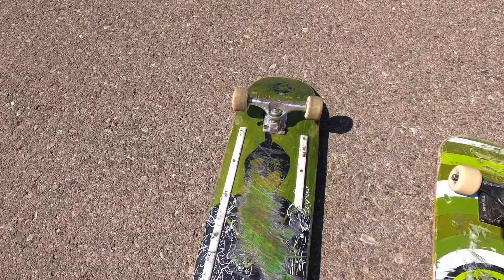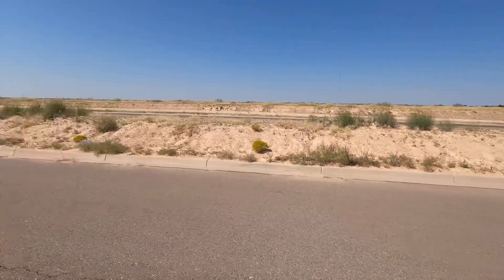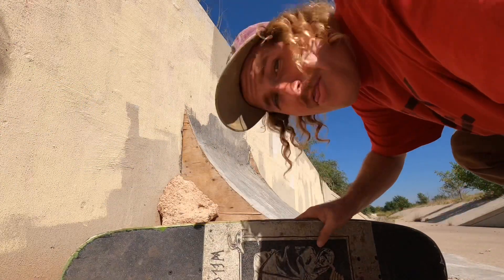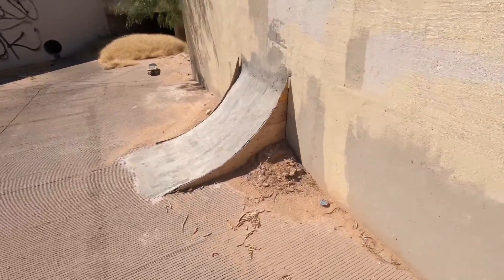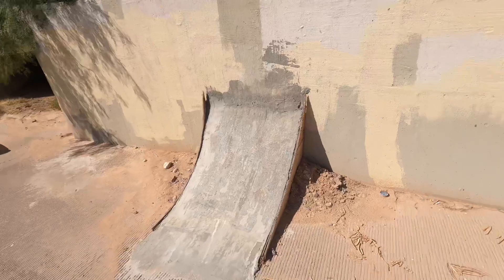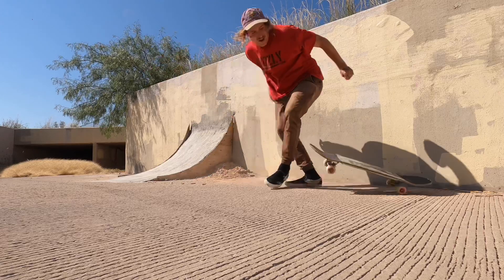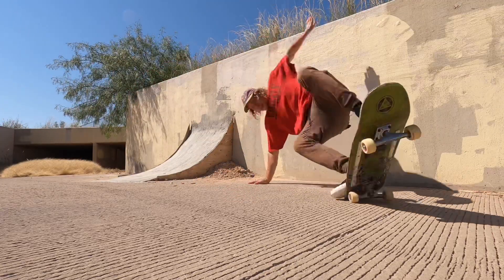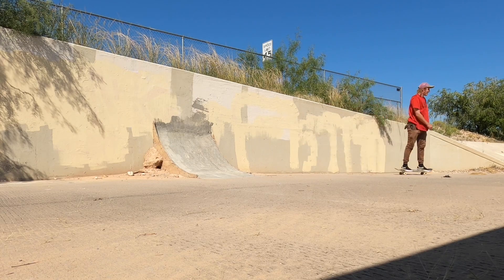Bob gnarly skateboarding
Skateboarding, Roswell New Mexico, GoPro, ditch skating, solo. Skater Robert Zamora ( bob gnarly)